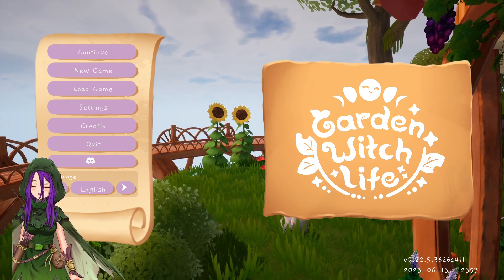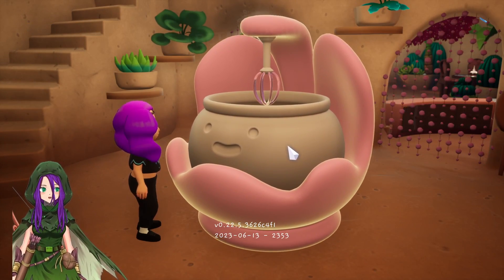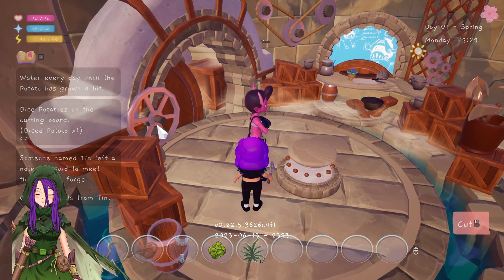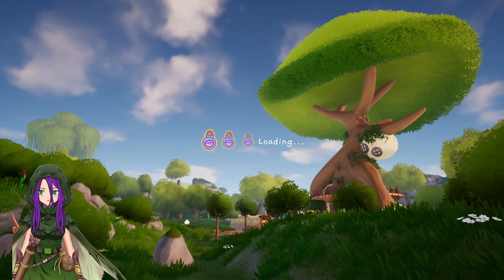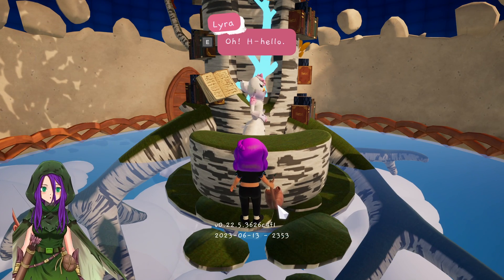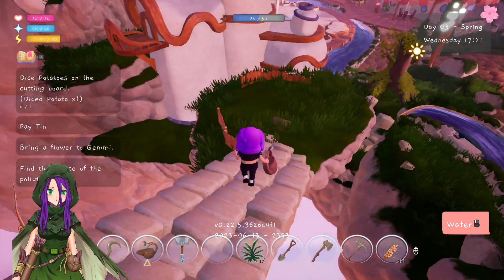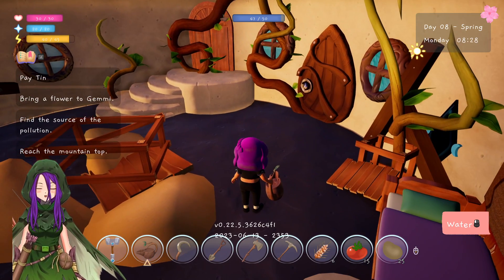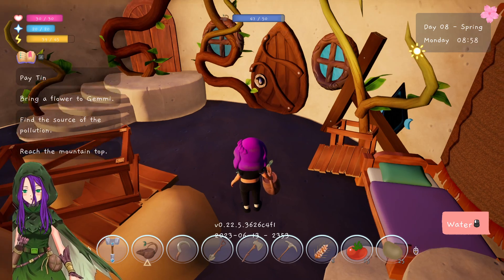Garden Witch Life (Beta) First Playthrough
A first look at Garden Witch Life, thanks to the gifted Beta key from SOEDESCO.  It  is a cozy game where you are restoring a magical garden, growing plants and ingredients for potions and making it a cozy place for lots of different animals and spirits.  You also build friendships with the townspeople.